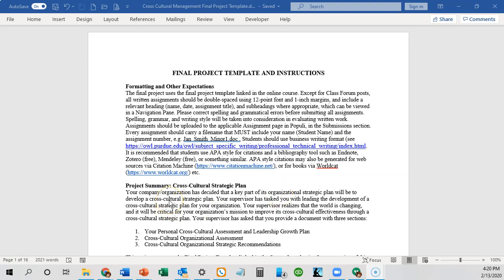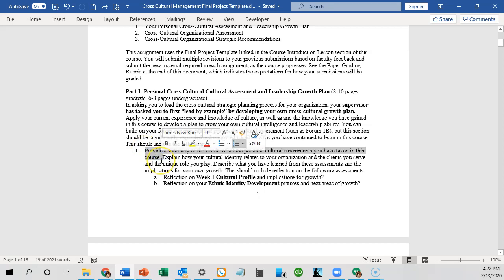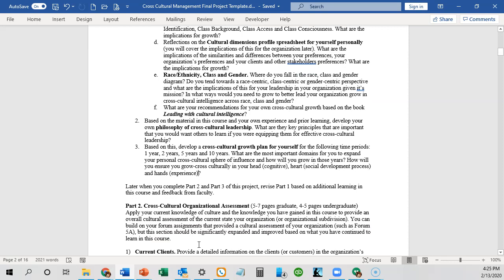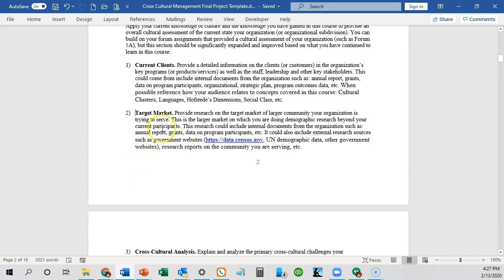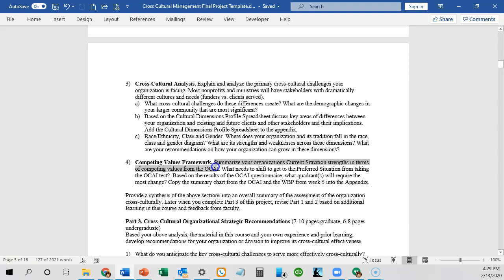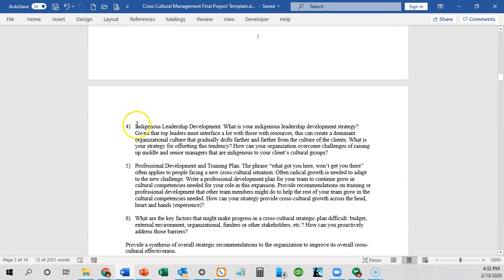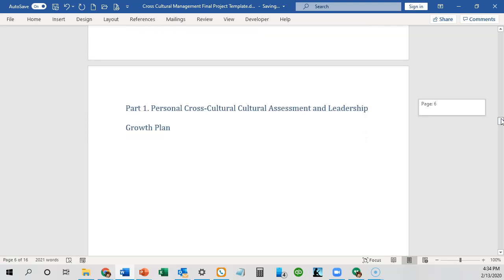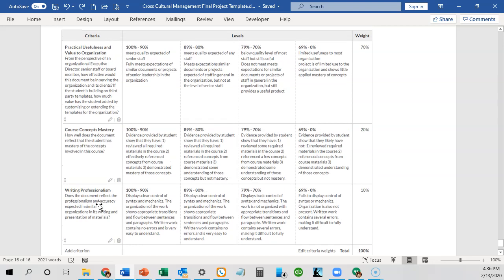Cross Cultural Management Final Project Instructions